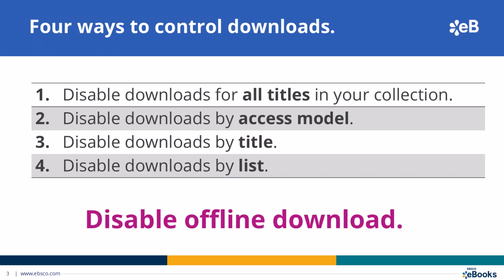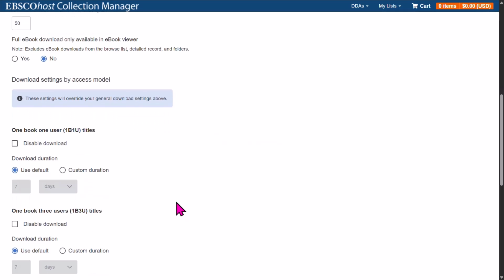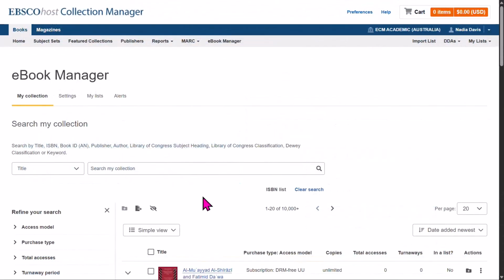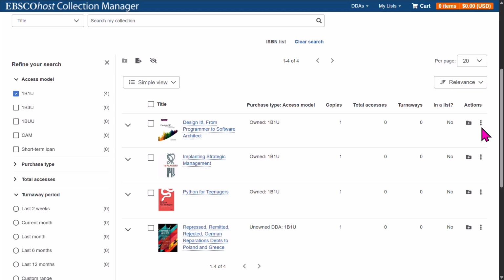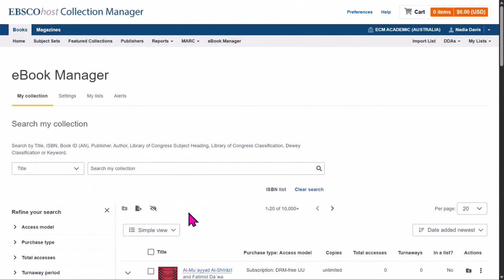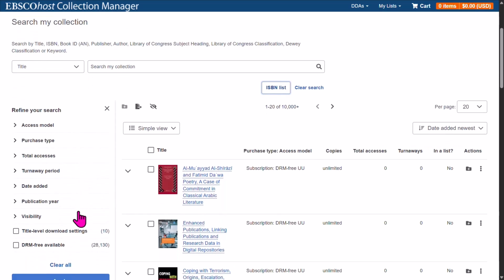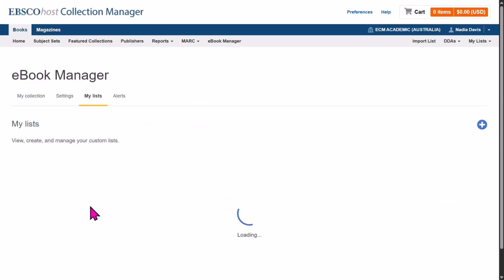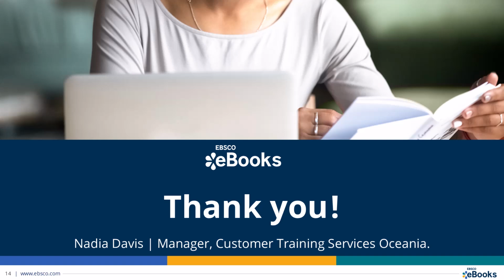How to: control full eBook downloads in eBook Manager.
This video demonstrates how administrators can control EBSCO eBook downloads four ways using eBook Manager. Including: disabling downloads for all eBooks; disabling downloads by access model; disabling downloads by individual title and disabling downloads using My Lists.

Navigate through the video using chapters:
00:12 Accessing EBSCOhost Collection Manager.
00:45 Disable all offline downloads.
01:16 Disable downloads by access model.
02:36 Disable downloads by title.
04:58 Disable downloads by list.